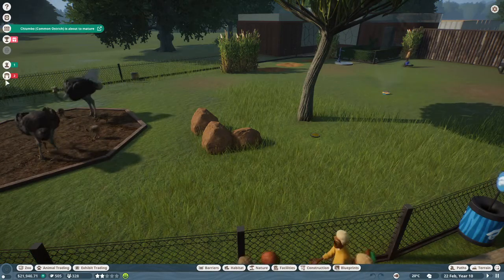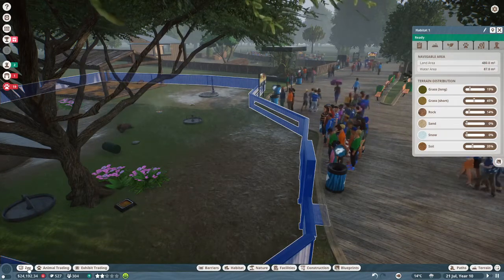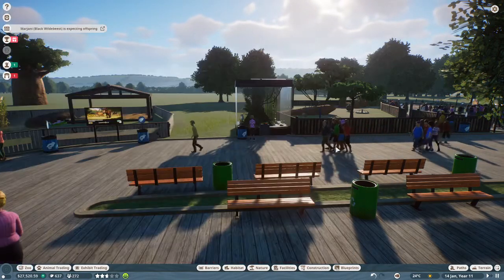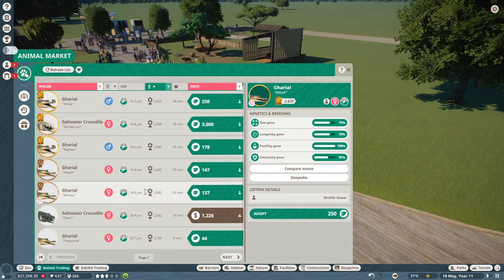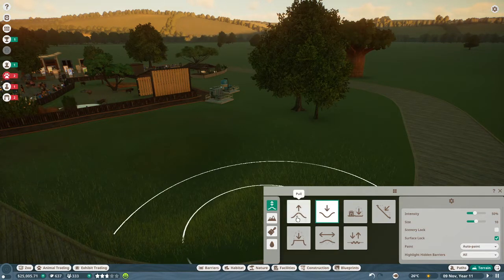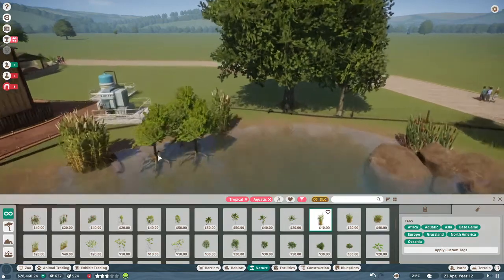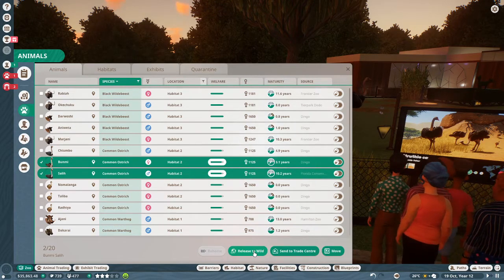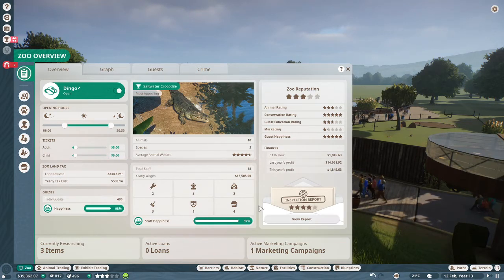Planet Zoo EP. 3 Let's Play Franchise Mode- Saltwater Crocodiles!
Planet Zoo EP. 3 Let's Play Franchise Mode
Saltwater Crocs!